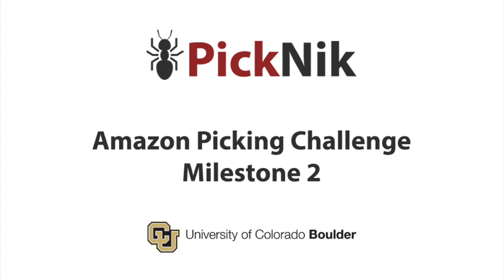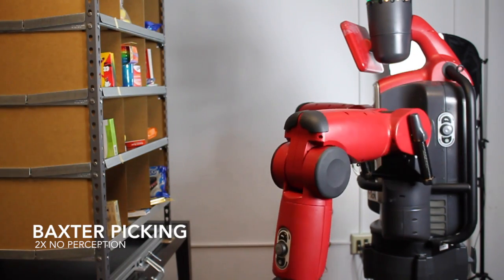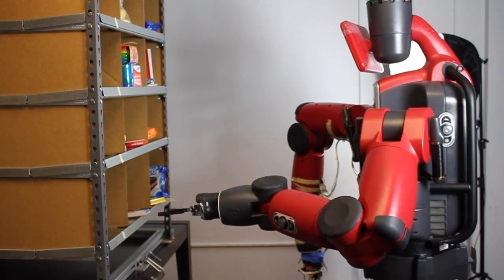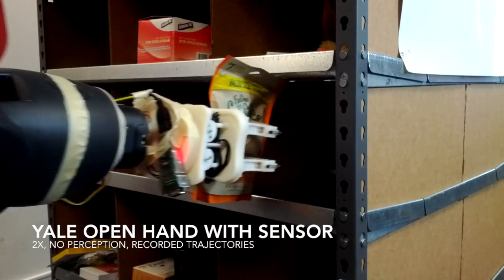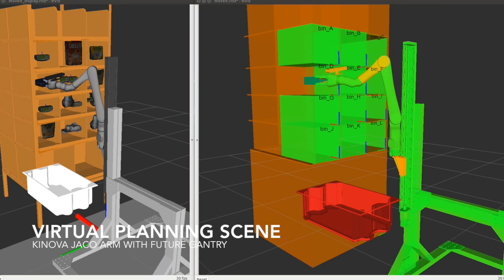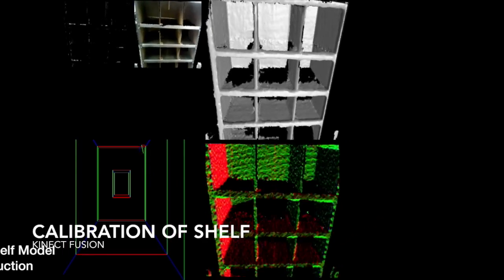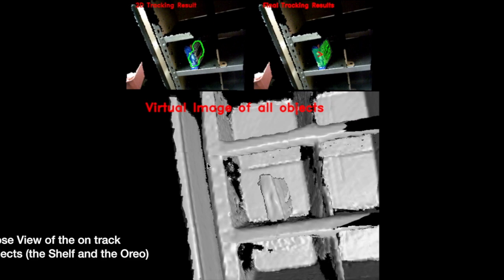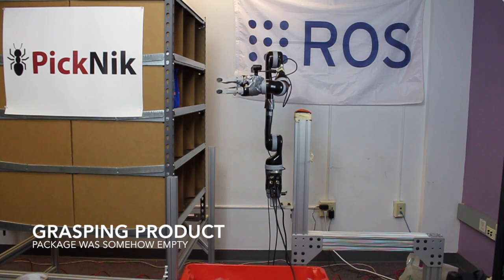Team PickNik - Amazon Picking Challenge - Milestone 2